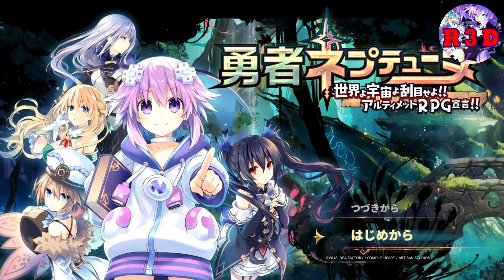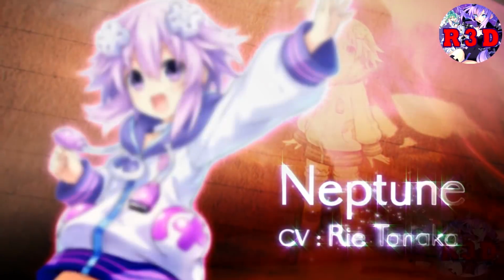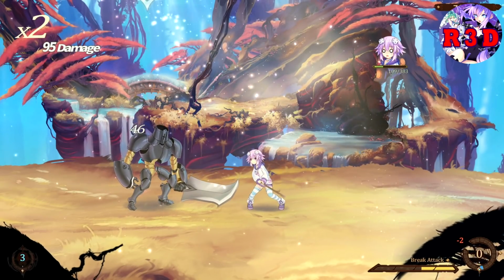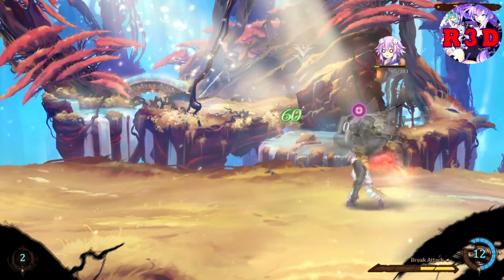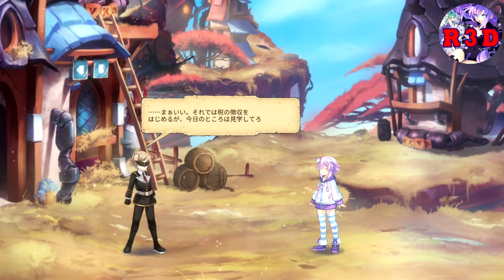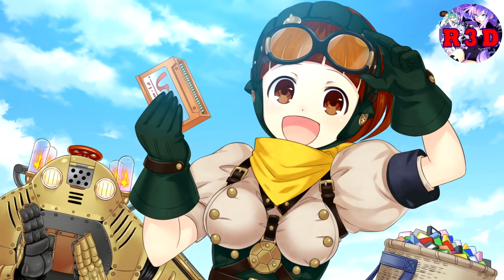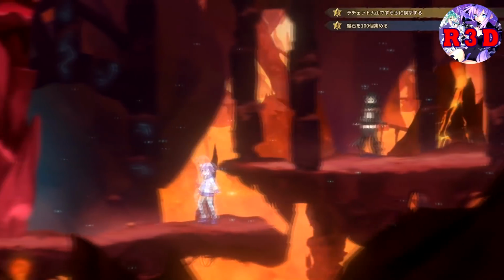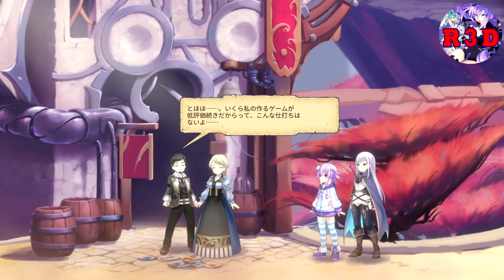Super Neptunia RPG Review (PS4, PS4 Pro and Nintendo Switch) | Brave Neptunia in Japan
Super Neptunia RPG Review (Brave Neptune)! BraveNeptune PS4 Switch! superneptuniarpg Written Review

Take $3 off with the Code: R3D
Take $2 off with the Code: R3D

🐱‍💻PS Vita
🐱‍🏍Nintendo Switch
PSN Codes ($3 Off with Code: R3D)

About
Old School Dungeons! – Explore gorgeously painted, interactive dungeons in a style inspired by classic gaming titles
Follow the Leader! – Enter turn-based battles where the party’s attack style changes based on the battle leader. Switch leaders on the fly, transform mid-battle, and use elemental attacks to maximize your team’s strategy!
Save Gamindustri! – In a time where retro gaming and 3D graphics are at polar ends, this story delves headfirst into the debate for a self-aware ribbing of gaming culture
2D Comes to Life! – The hand-drawn art of Neptunia series artist Tsunako is brought to life by Artisan Studios, showing the characters in a whole new way!
Description
In a world where 2D games reign supreme, an organization called Bombyx Mori forces its citizens to churn out 2D games as offerings to their leader. Those who dare to use new technologies or whose games don’t meet their standards risk banishment to the soul-crushing Trial Grounds.

A girl awakens in this world with no recollection of anything beyond her name, Neptune, and soon realizes she possesses great strength. With her newfound sense of heroism and a strange book known as Histoire in hand, she sets off on a journey to see if there might be more than this two-dimensional life.